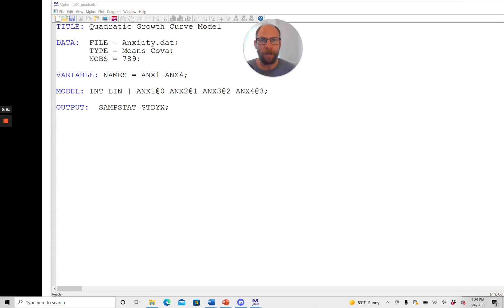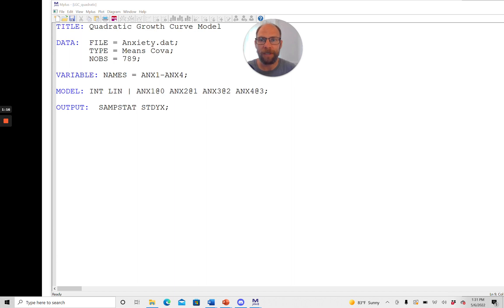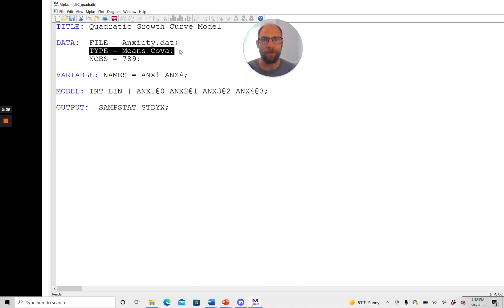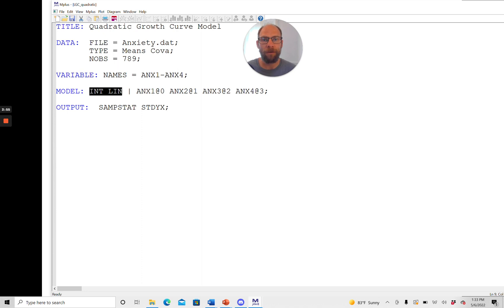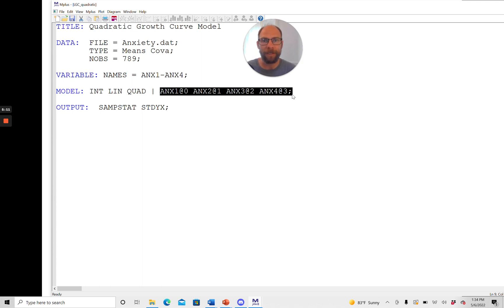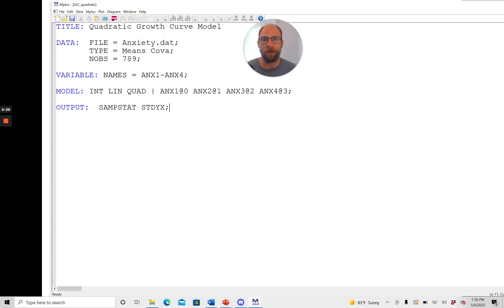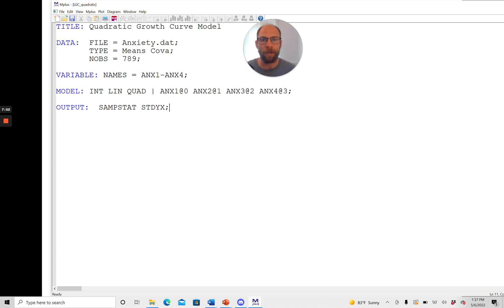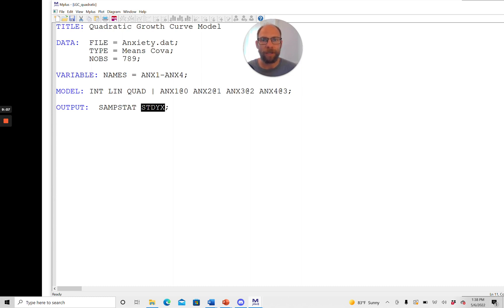Quadratic Growth Curve Model in Mplus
QuantFish instructor Dr. Christian Geiser shows you how to specify a quadratic latent growth curve model in the Mplus software. Also check out his other videos on latent growth curve, latent change score, latent state-trait, and other longitudinal structural equation models: